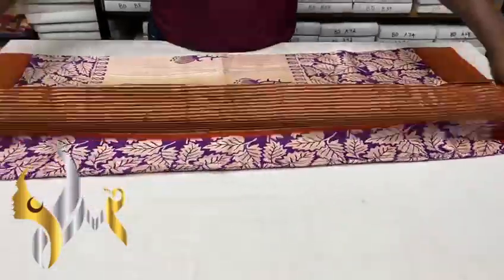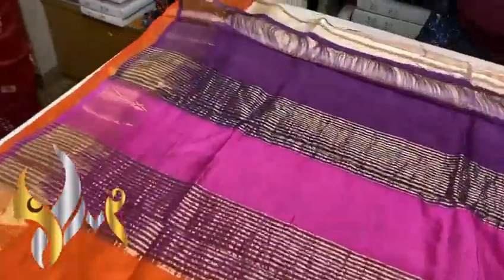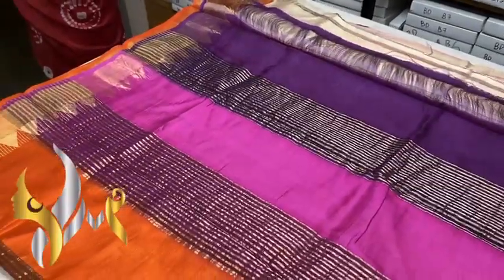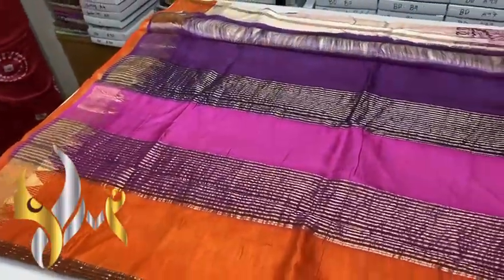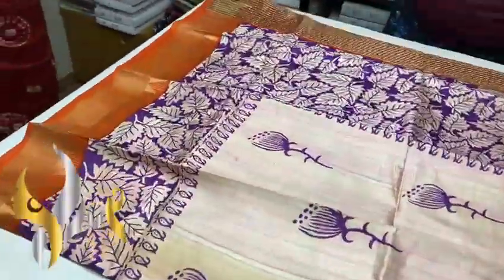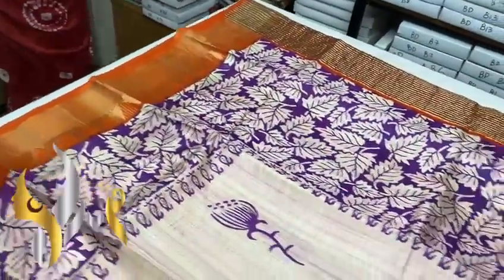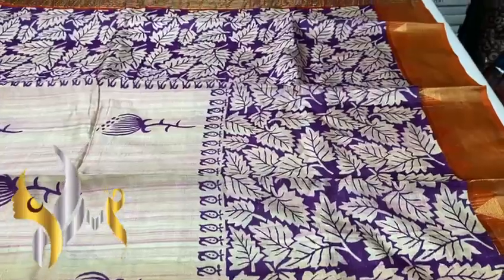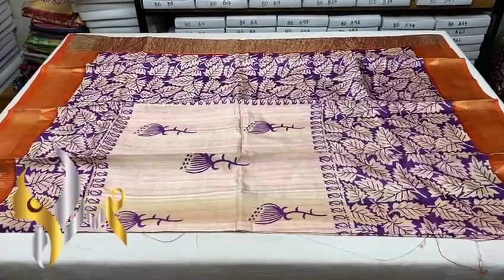tussar di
*NEW LAUNCH BOILED ACID WASH VIDARBHA  TUSSAR SILK SAREES*
di
*Fabric Type* ➡Pure BOILED Tussar With original VIDARBHA Jori Border

*These are boiled vidarbha  tussar silk sarees in acid wash looks more smooth & little transperant it’s a premium quality*